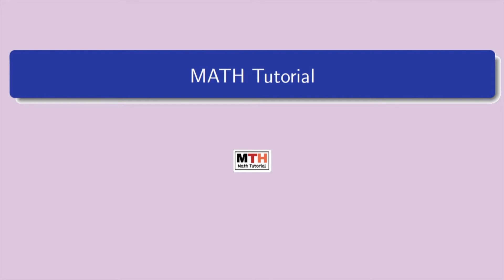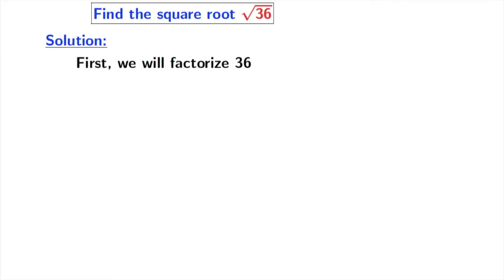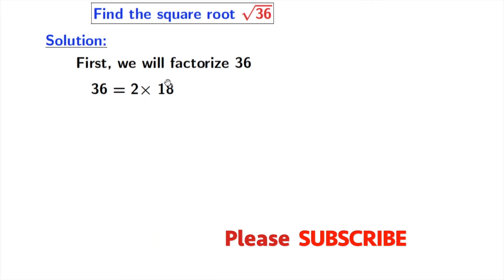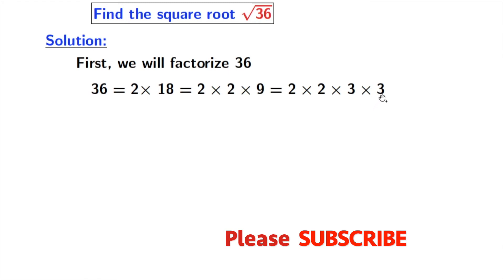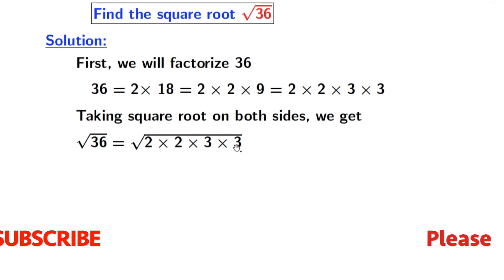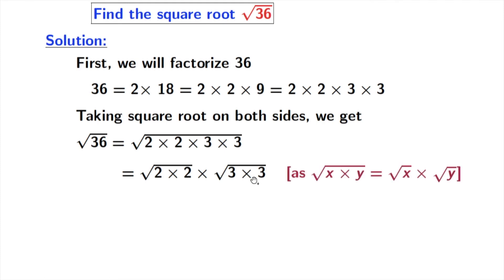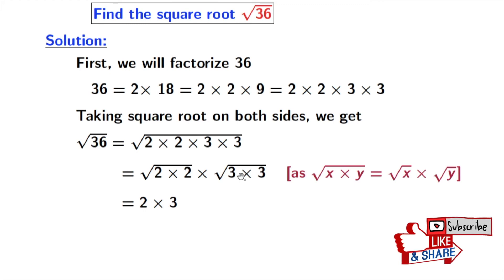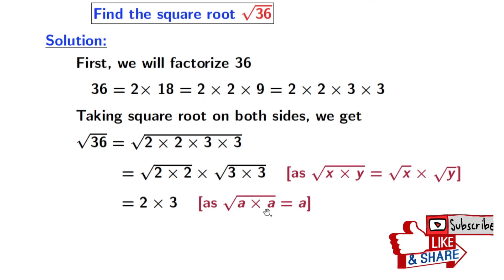How to simplify square root of 36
Topic: Root 36 | Simplify root 36 | Simplifying square roots | Simplify 36^1/2 | 36^1/2 | Find root 36 | Value of root 36 | Square root of 36

We post videos daily on youtube